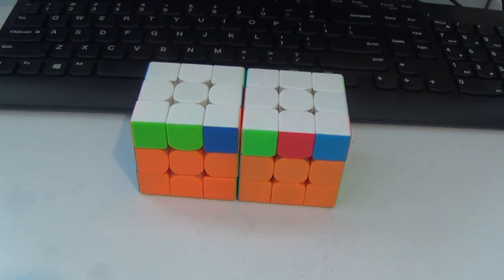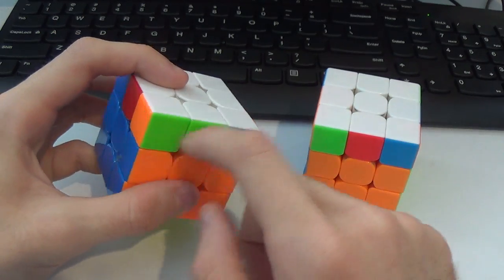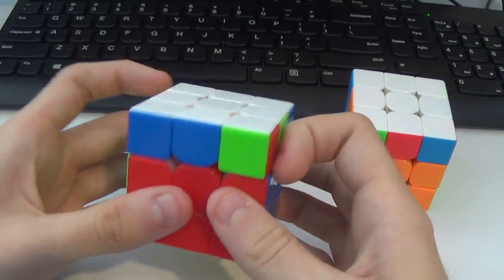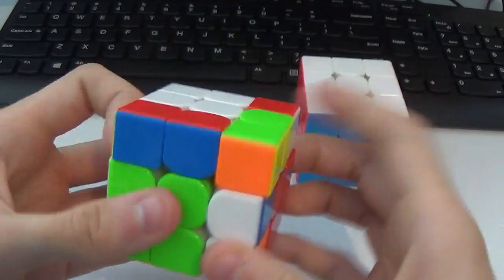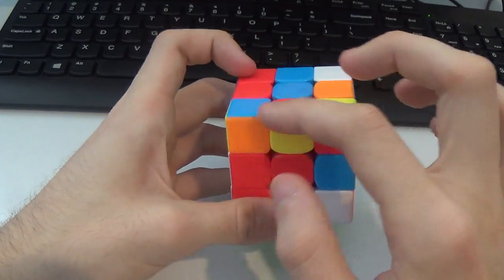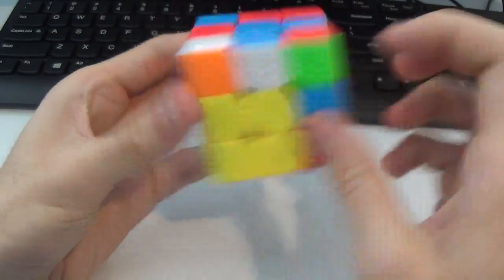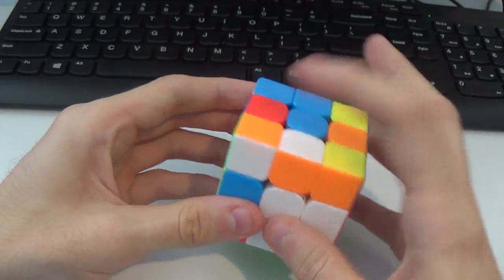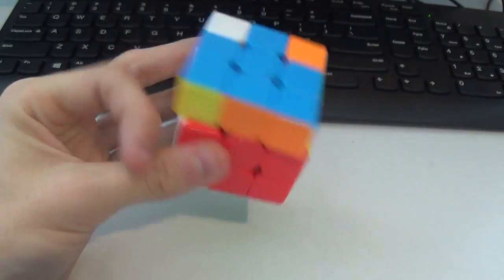A couple of nice CFOP tricks 3/5